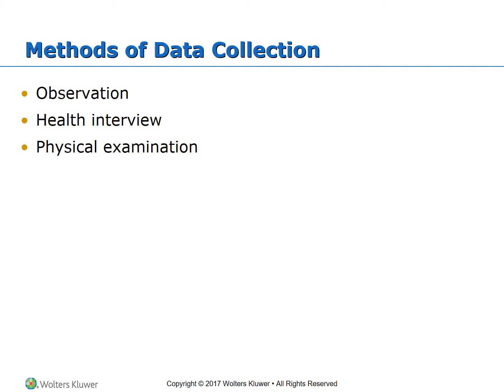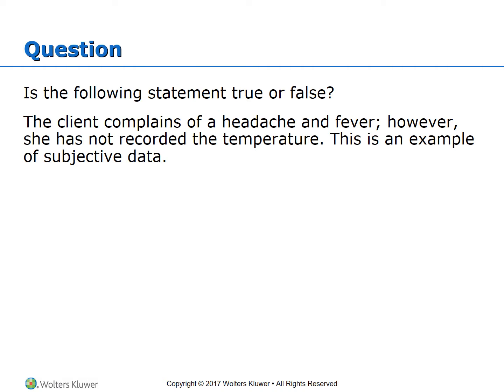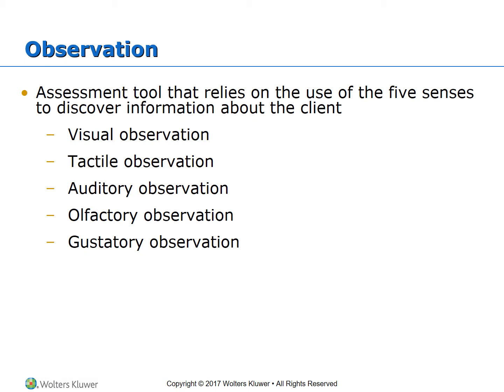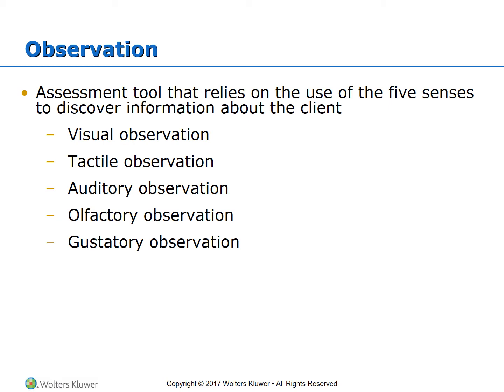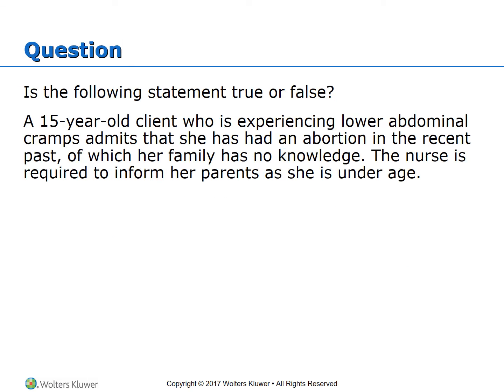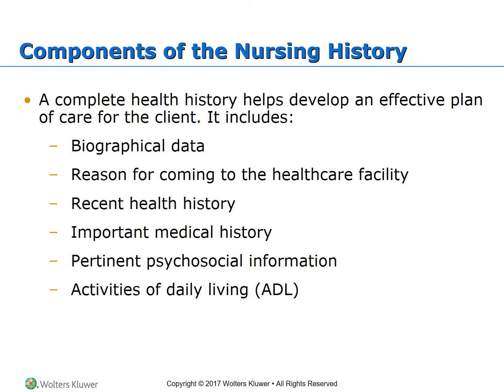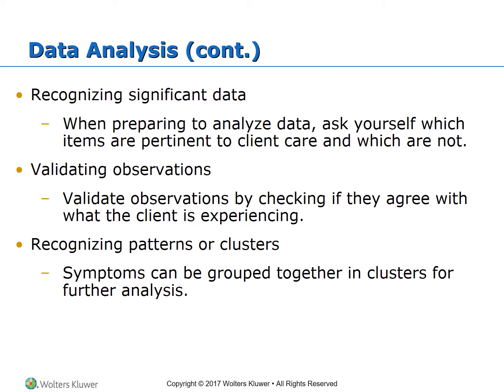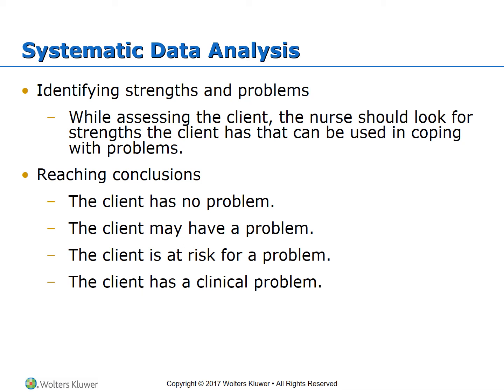NSG 101 Week 5 Chapter 34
Nursing Assessment